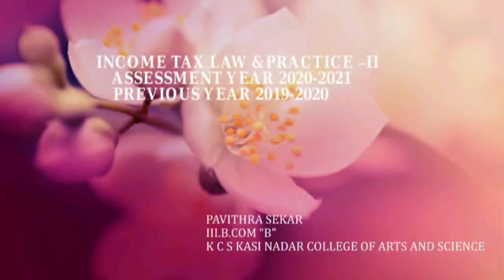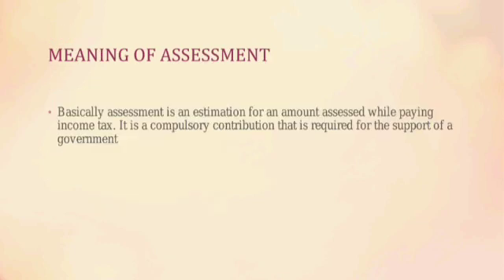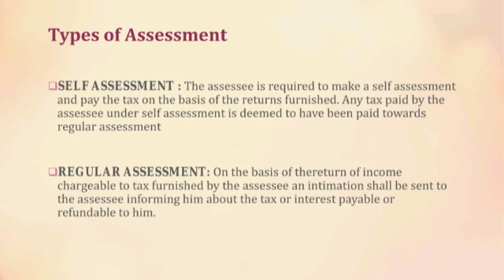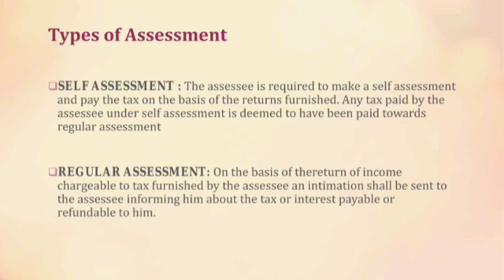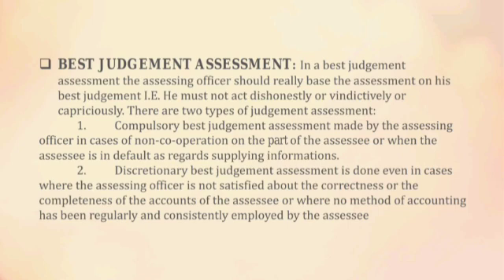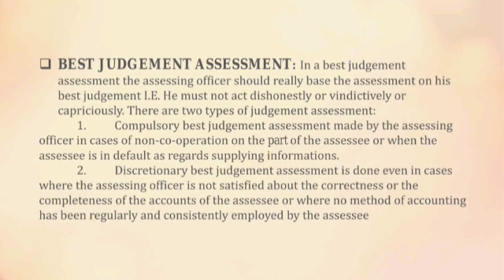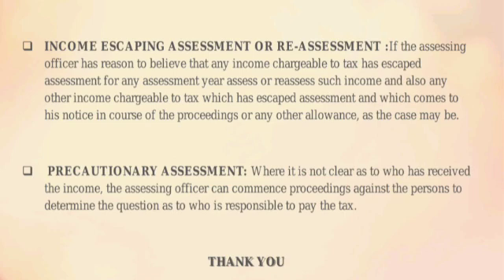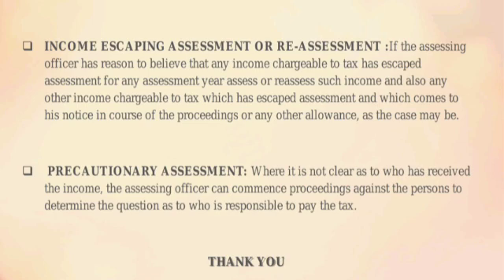Income tax - II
Types of Assessment - Prepared By S.Pavithra (17/03/2021) - III B.com B- 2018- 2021.